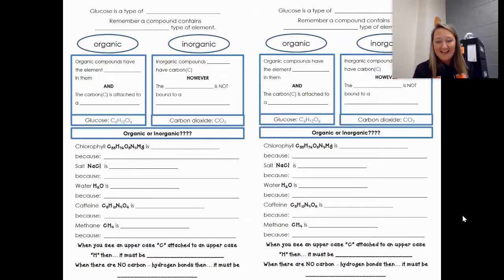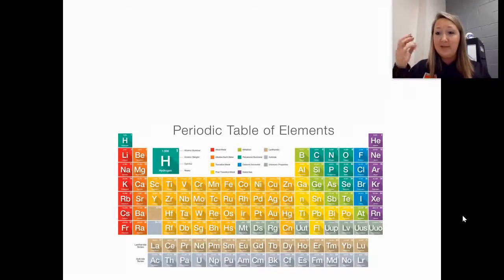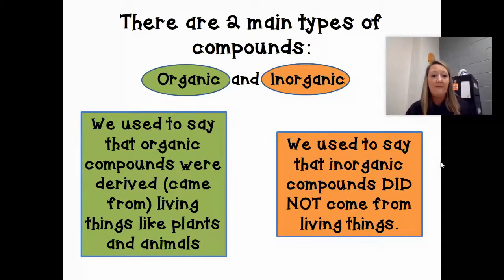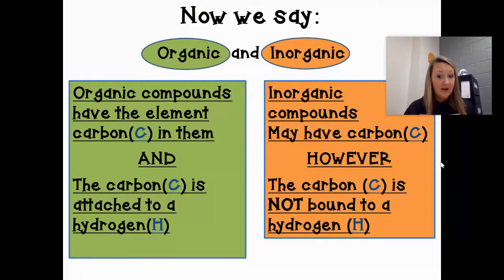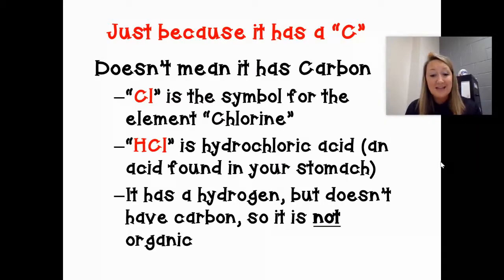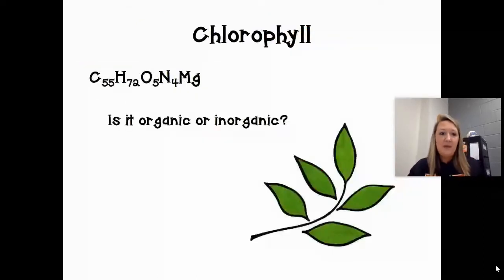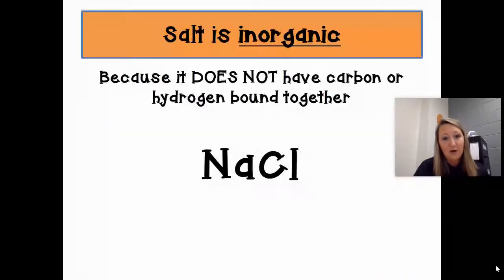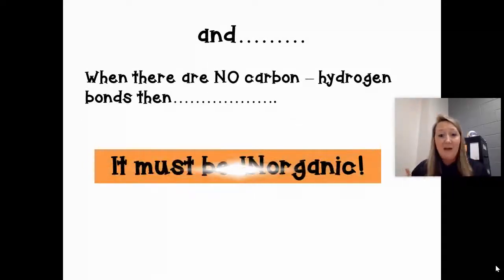Organic VS Inorganic